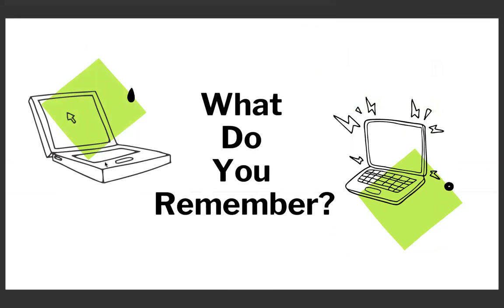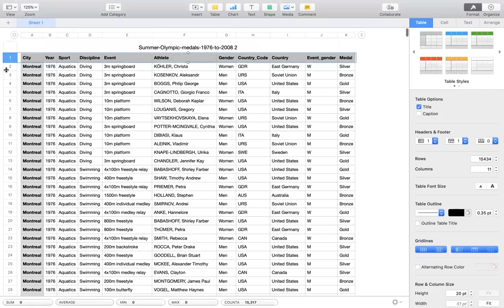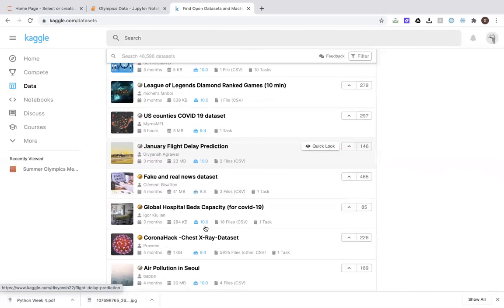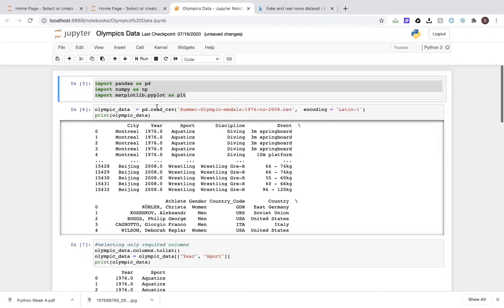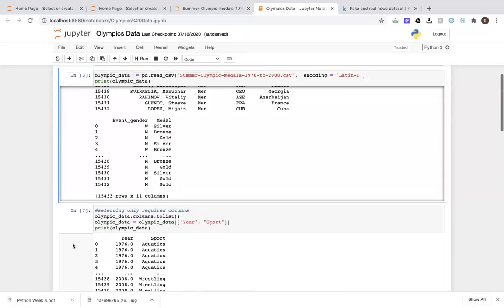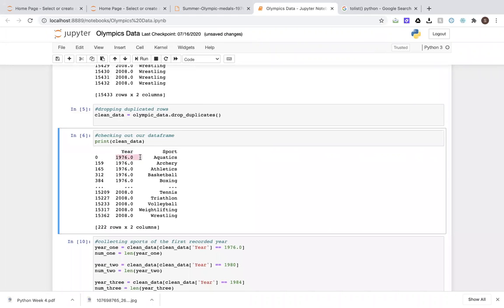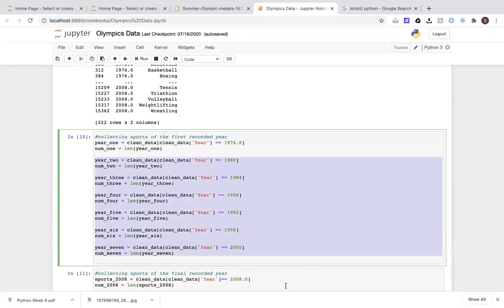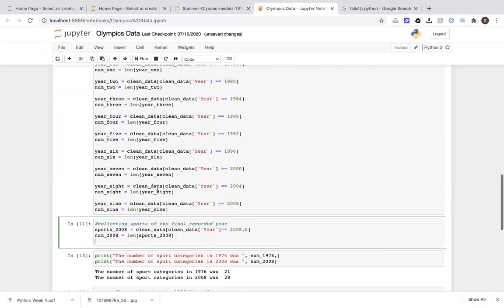Python Class #4 - PART 1